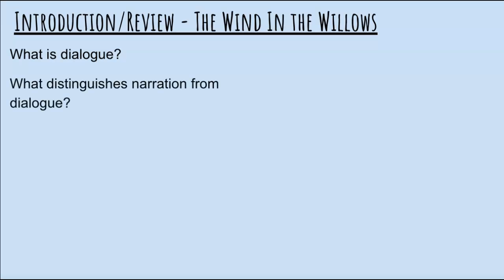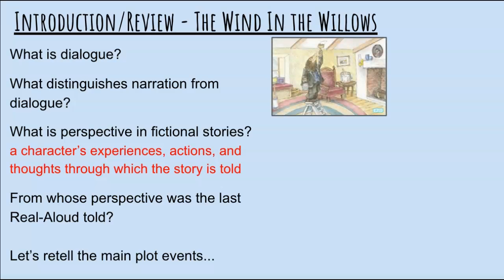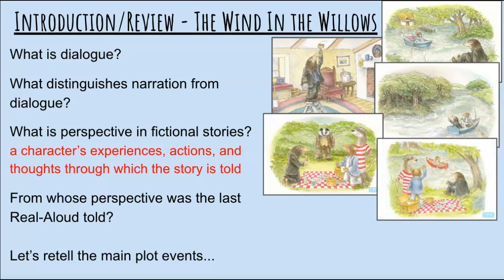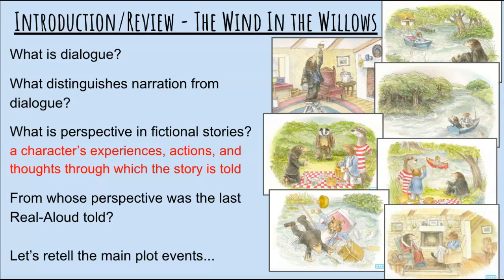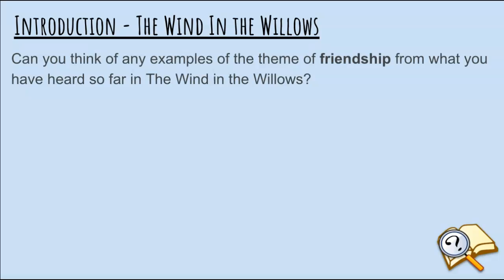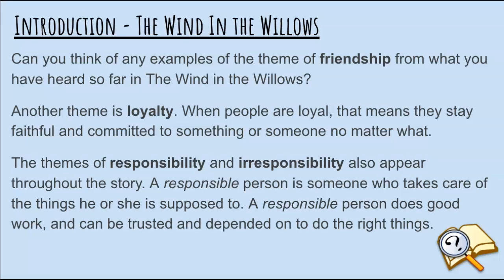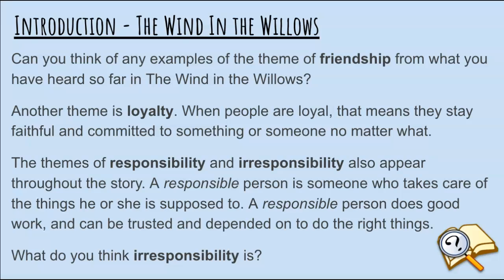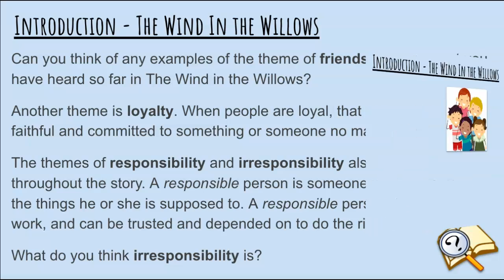U1 L3 Read Aloud INTRO